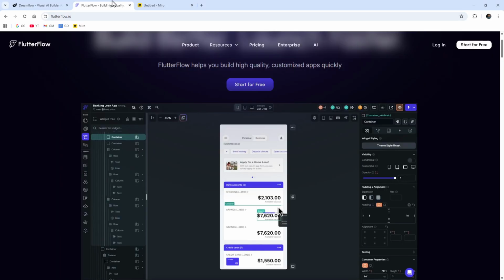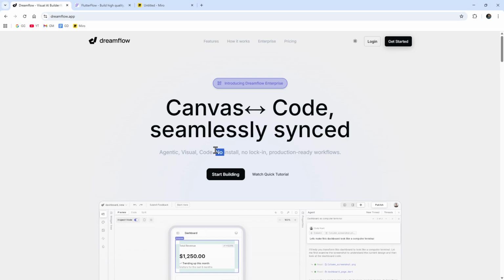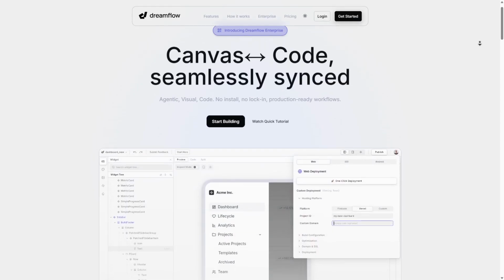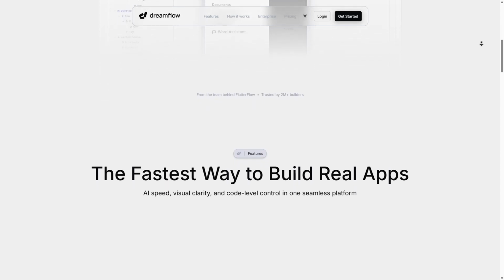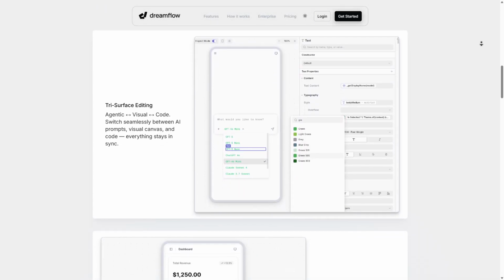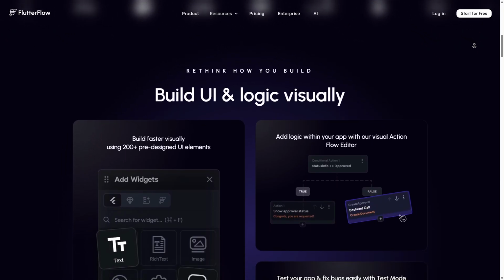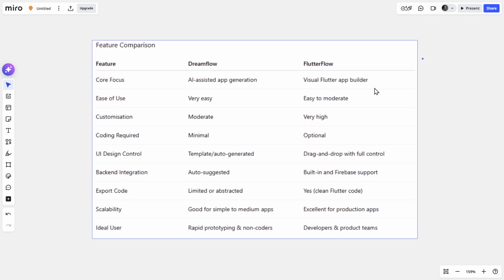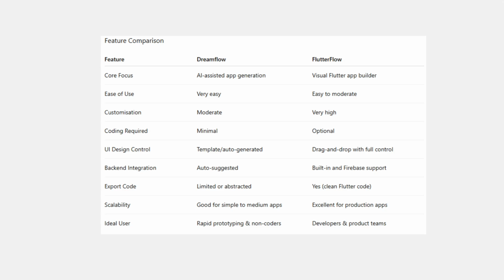Dreamflow vs FlutterFlow Which App Builder Is Better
In this video, we compare Dreamflow vs FlutterFlow to help you decide which app builder is better for no-code and low-code development.

We compare design flexibility, integrations, pricing, and ease of use so you can choose the right platform for your app project.

Welcome to Twiz! 💭 If you have any questions, drop them in the comments below.